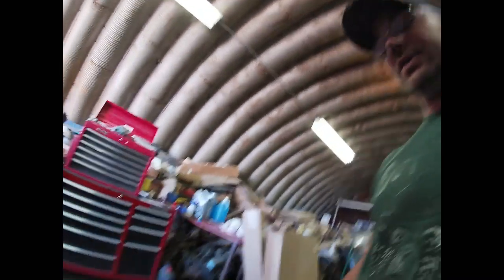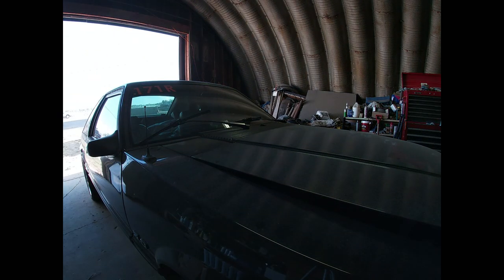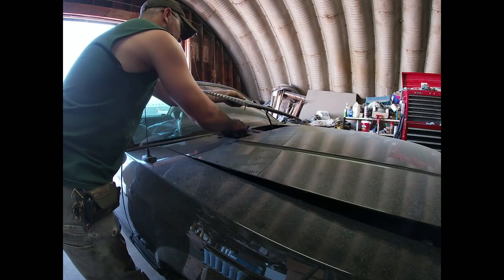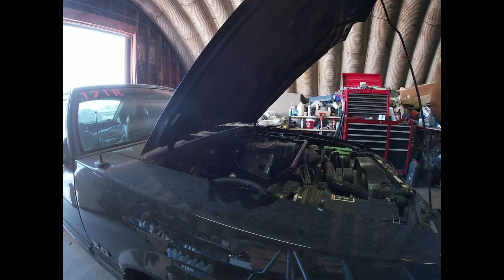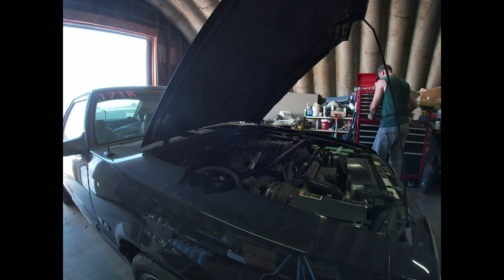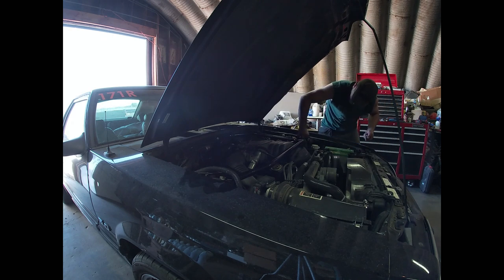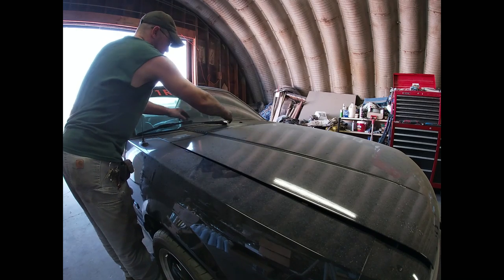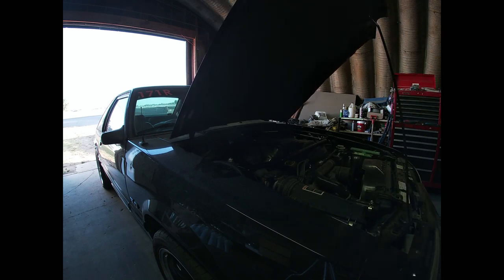Installing a strut tower brace on my fox body mustang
Finally did something to stiffen up my squishy chassis.